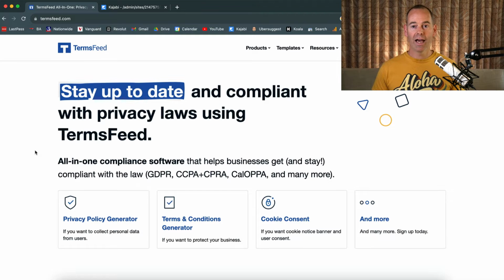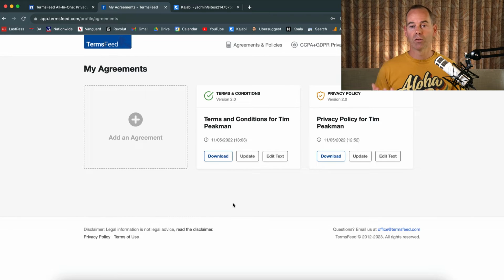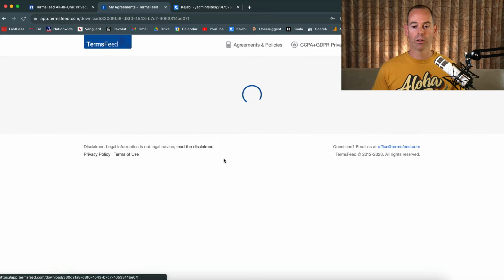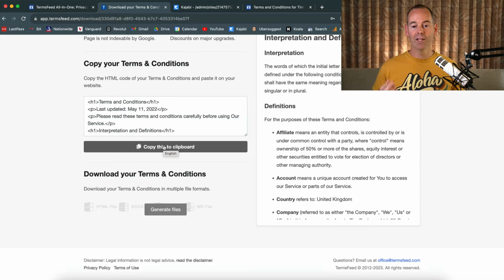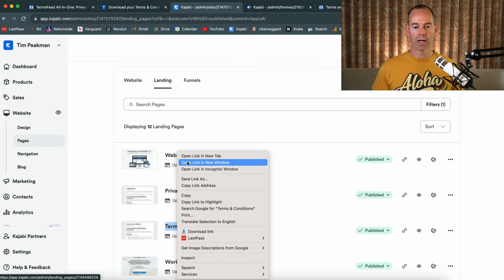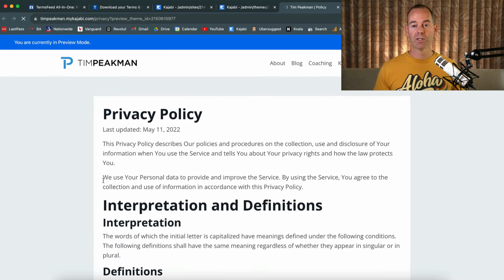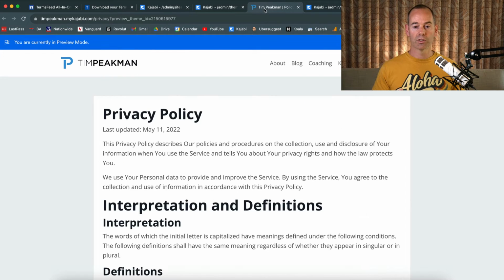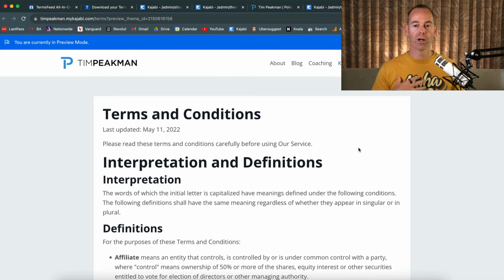How To Use TermsFeed Privacy Policy For Your Website Small Print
In this video we learn how to use TermsFeed privacy policy for your website small print.
Watch my on-demand workshop and learn how to earn your first $1,000 of online revenue.

As a small business owner, it is essential to have terms and privacy policies that outline how you collect, use, and protect user data. These policies are not only required by law, but they also help build trust with your users.

It is the ‘boring bit’ of any online business model and is usually overlooked by brand owners, but I can’t stress enough how important it is to get right. One platform that can help you create a comprehensive privacy policy is TermsFeed.

In this video, you will learn:

1. How to understand the requirements of your business small print in relation to who you are, where you operate and what you sell.

2. How to apply the small print from TermsFeed into specific landing pages, if you are using Kajabi as your chosen platform.

3. What to do if you are concerned that the content you put out there in the world is being copied by someone else.

4. And a whole lot more…

In summary, there are lots of elements that are legally required to include in your business small print. So, be sure to review your terms and privacy small print on a regular basis to keep everything up-to-date.

- Tim